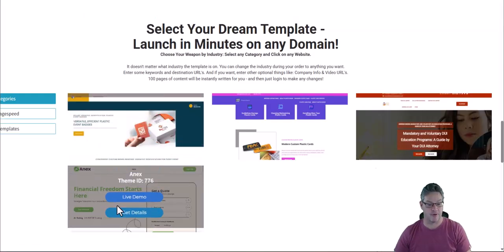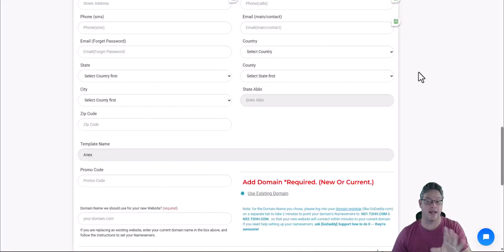Setting up Affiliate CMS and Social Media Management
We can now offer CMS and SMM, even for Affiliate setups. This is all great for any B2B who want to increase their reach in their areas, and expand into new areas.